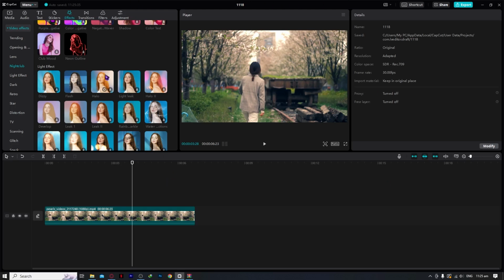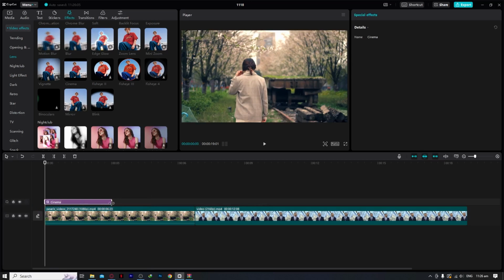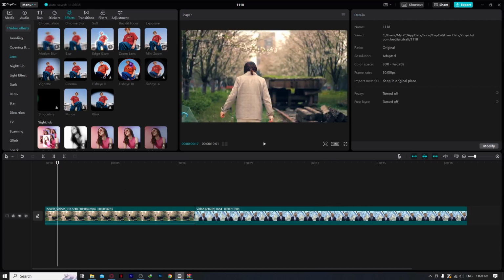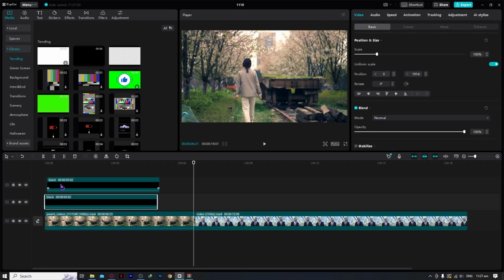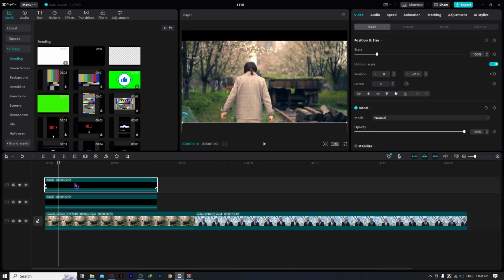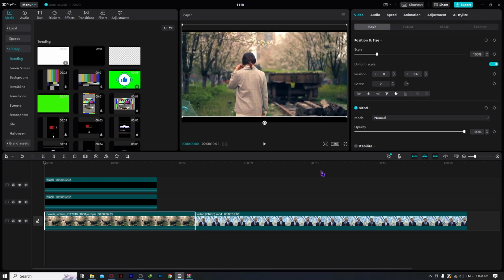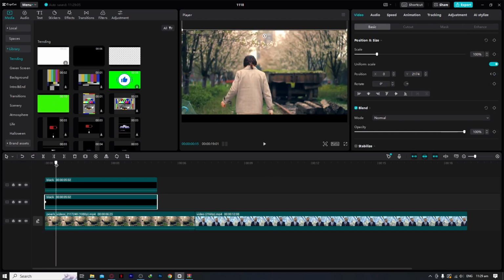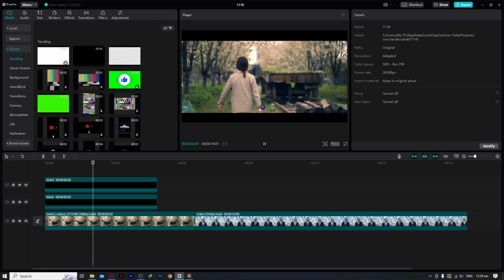How to Add Cinematic Bars | CapCut Tutorial (2027)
In this video I show you how you can insert cinematic bars in CapCut desktop. I show you everything that you need to learn about this software.

Chapters:
00:00:00 - Adding Cinematic Block Bars to Your Videos
00:00:39 - Creating Custom Black Bars
00:01:18 - Adding a Black Bar in Basic
00:02:00 - Animating the Intro
00:02:47 - Adjusting the position and keyframe
00:03:36 - Adjusting Keyframes for Intros and Outros
00:04:20 - Support the Channel